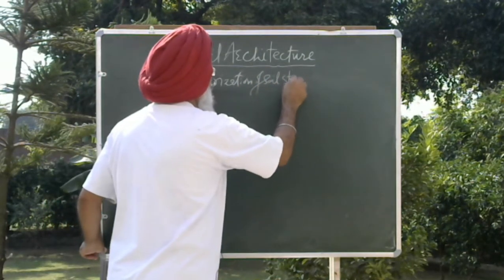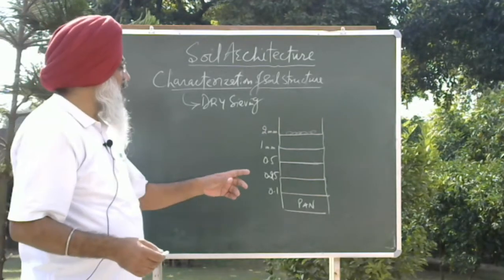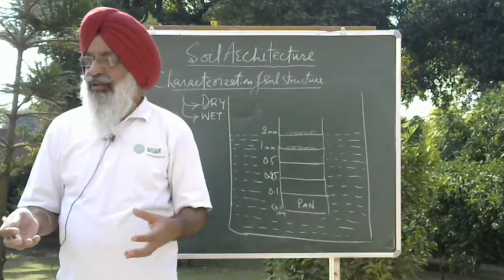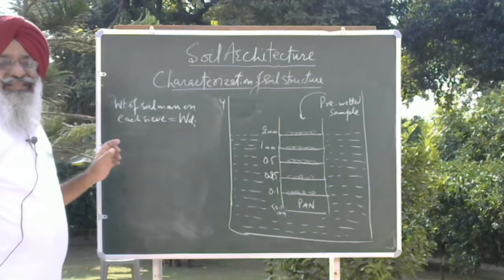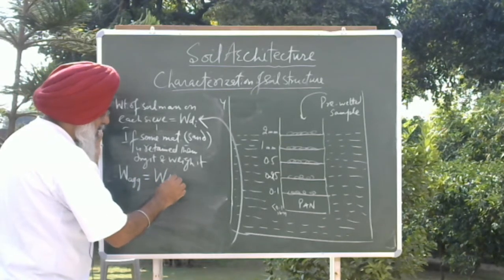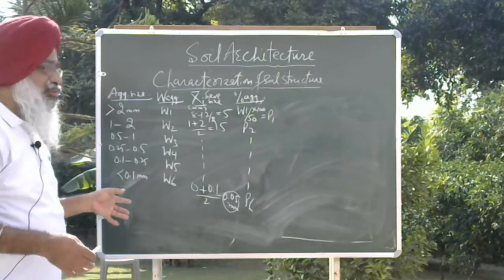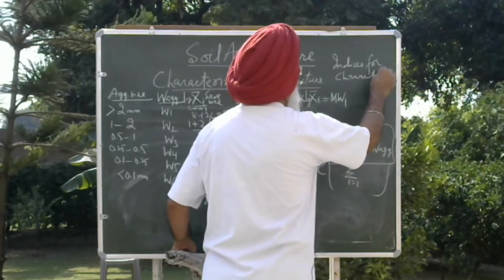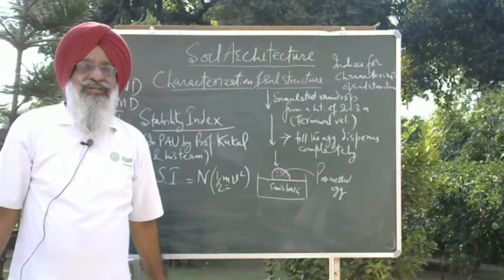Ch II (L-5) Soil Architecture (Characterization of soil structure)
This topic explains the measurement of the stability of dry and wet aggregates and their distribution.